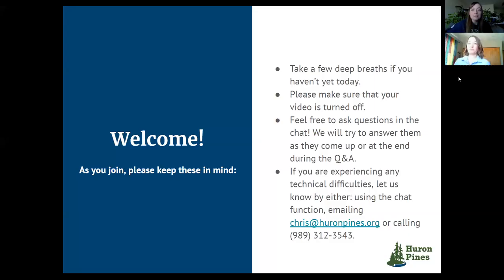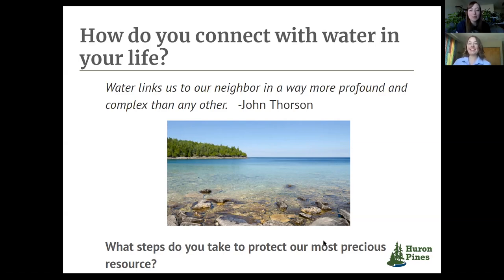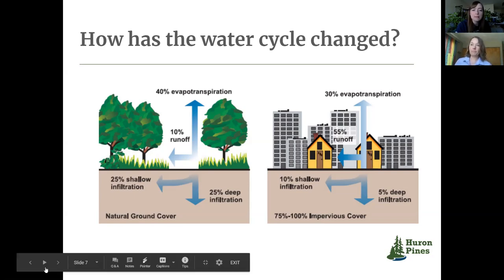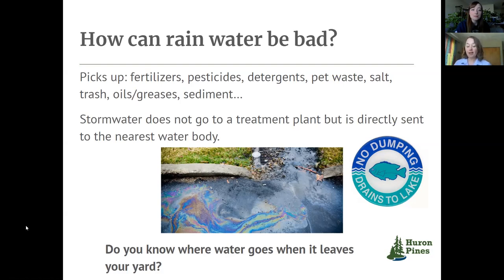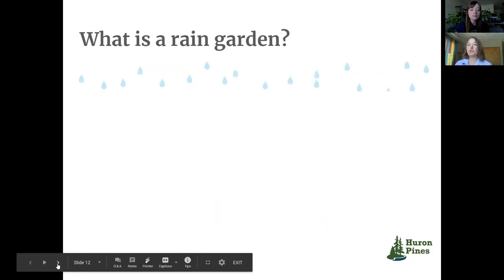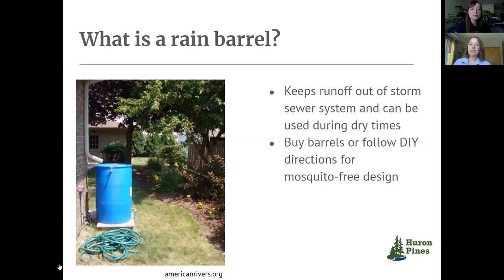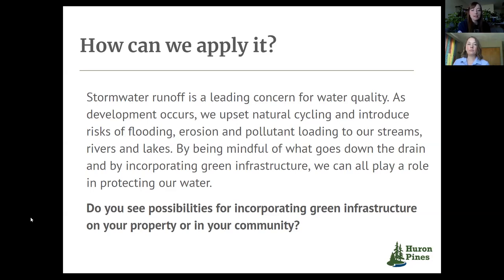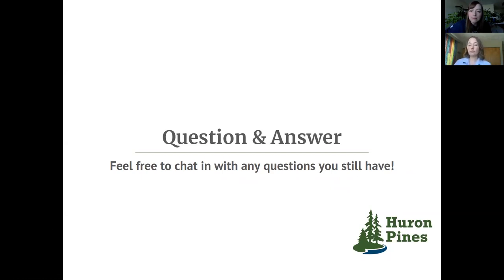Connecting to Nature: Understanding Stormwater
Huron Pines Watershed Planner Samantha Nellis and Huron Pines AmeriCorps member Jen Klemm give an introduction to stormwater runoff, how polluted rain and snowmelt affect lakes and rivers, and what you and your community can do to make it better.